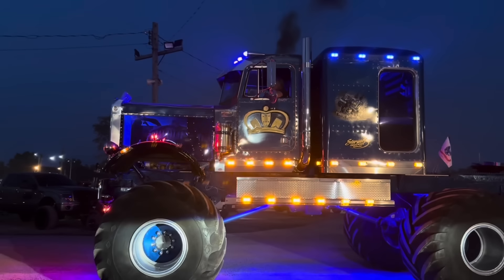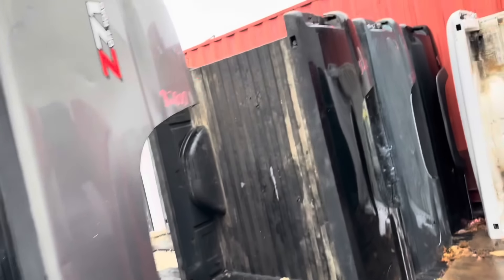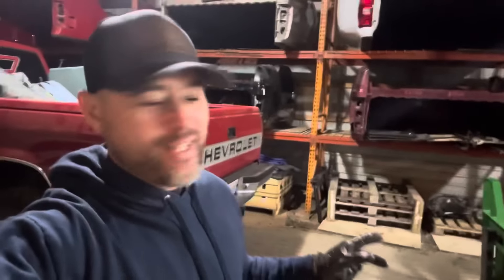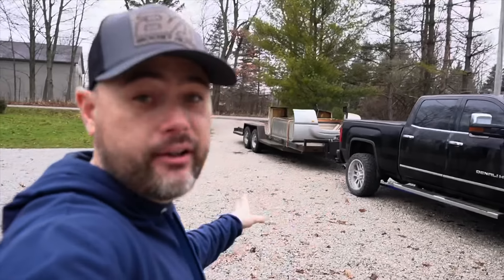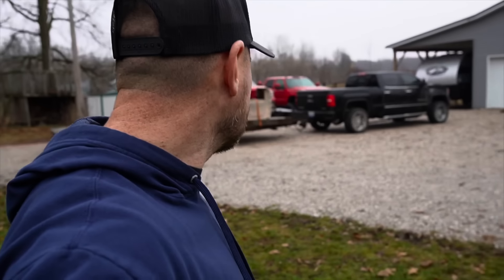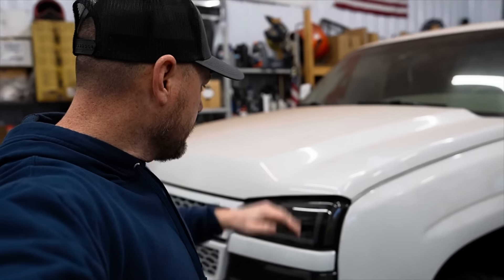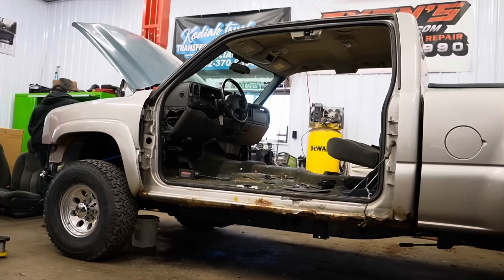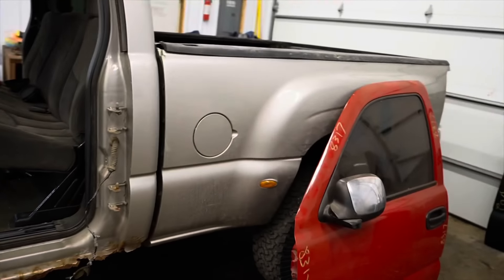I SPENT $3000 On The Rarest GM Truck Bed Ever Made! Restoring A Rusty 20 Year Old Duramax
The Merch Website 🚨CTS Mounts, T-Shirts, Hats, Keytags, Diesel Parts and more!

Link to buy Exhaust Systems!